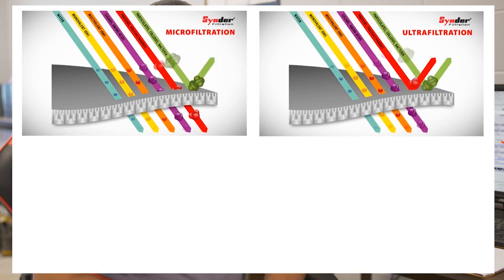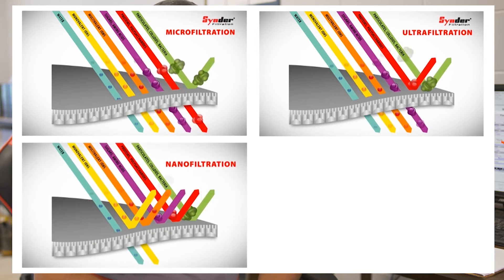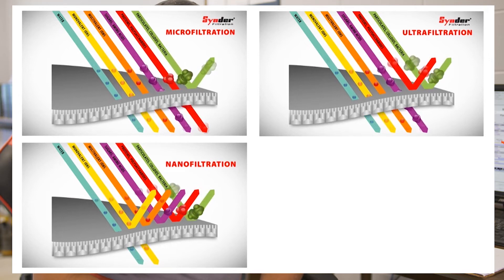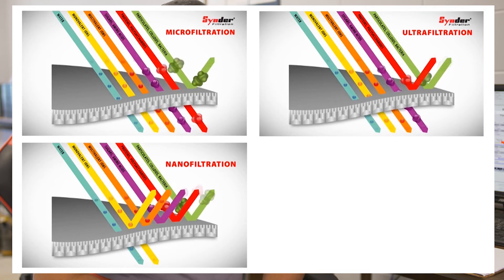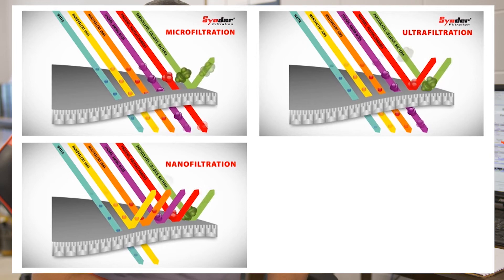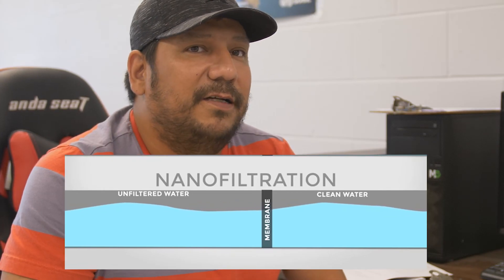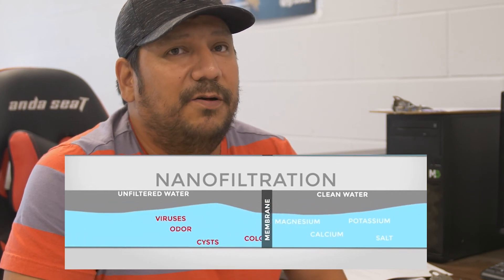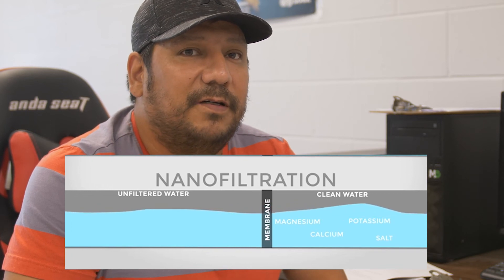Ultra vs Nano vs Micro-Filtration Explained!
There are countless membrane filter technologies available, each type differs in the level of treatment they provide, the time and energy required to maintain and their availability on the market. Shannon goes over the differences between gravity filters, and micro/ultra/nano-filtration.

0:20 Gravity Filter
1:34 Microfiltration
1:39 Ultrafiltration
1:55 Nanofiltration